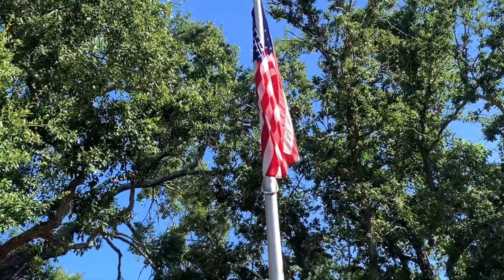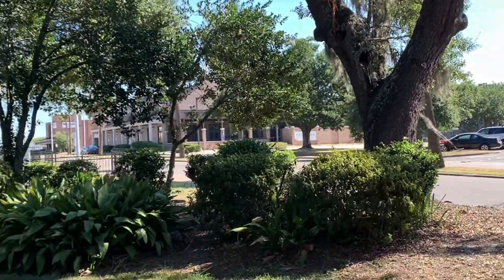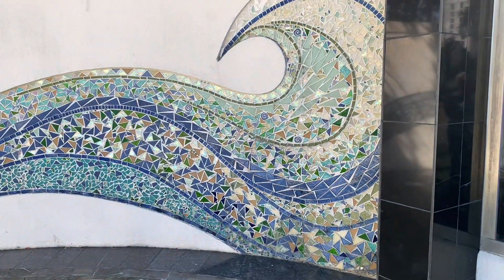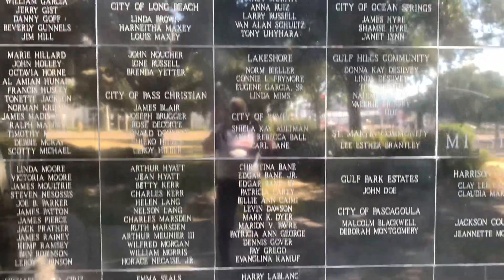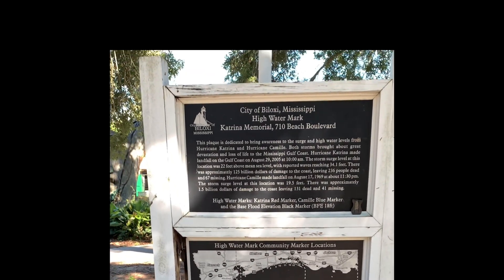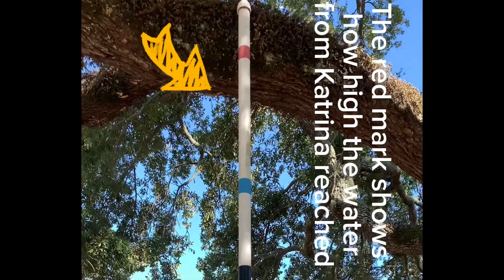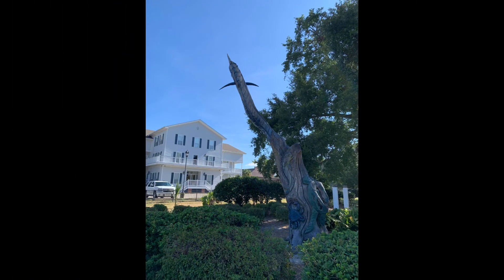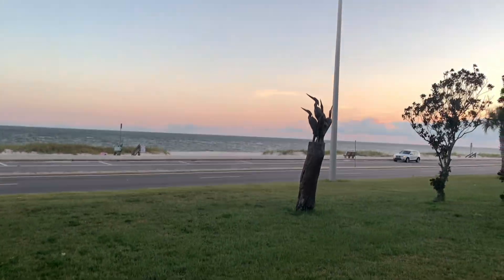Hurricane Katrina statues and Memorial in Biloxi MS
Hurricane Katrina memorial. Carved statues along Beach Blvd in Biloxi are in remembrance of the hurricane. There are approximately 20 carved statues total. It is exciting to search for them as they are not specifically marked and it is easy to pass one and not know it is there. These are beautiful works of art.